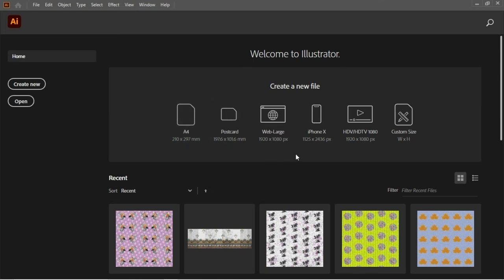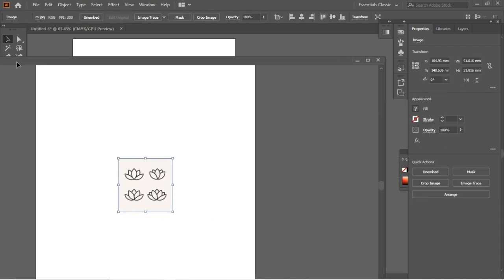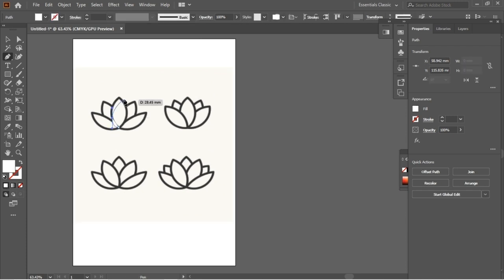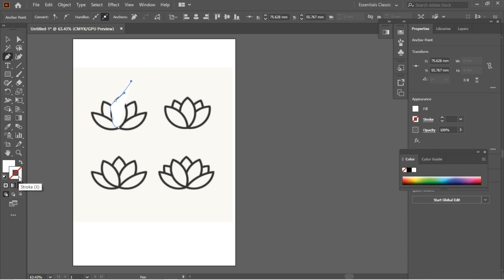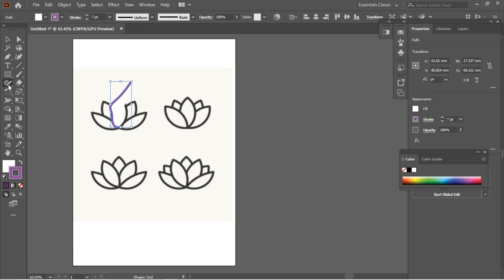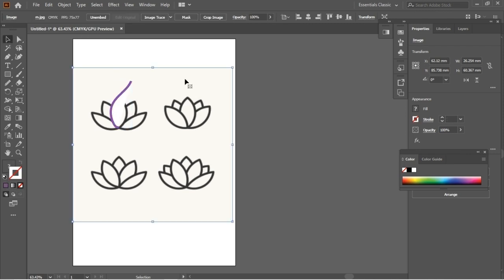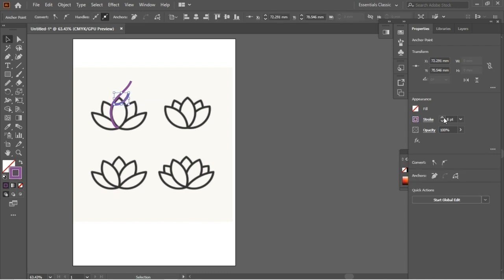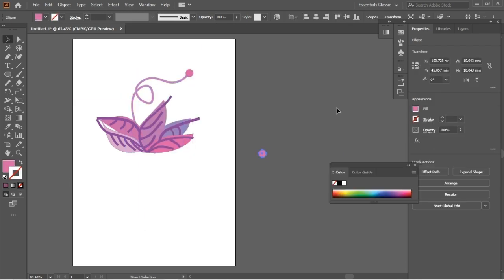Smooth Tool in AI - Textile Abstract Design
How to use smooth tool to draw smooth lines in Textile Motifs